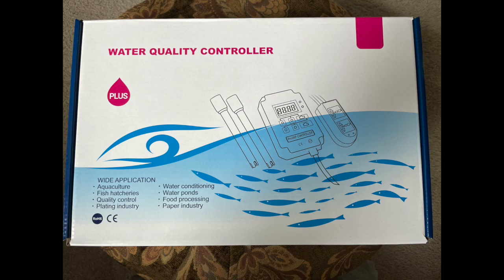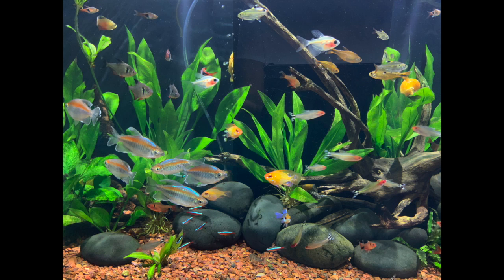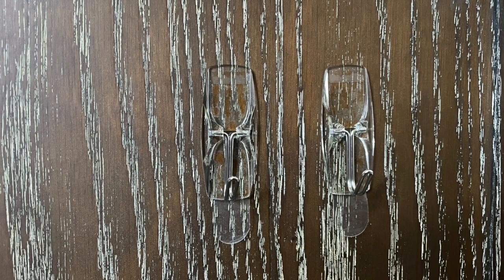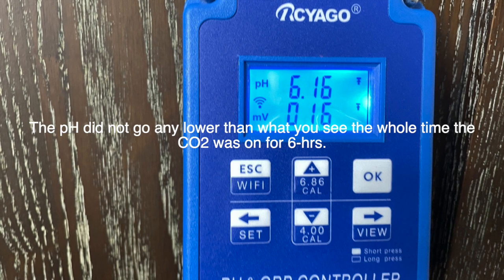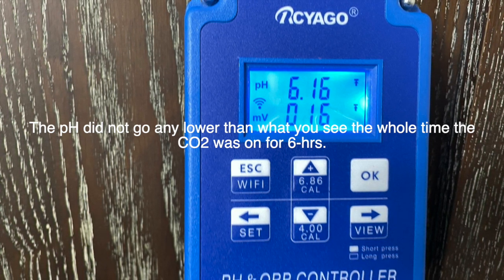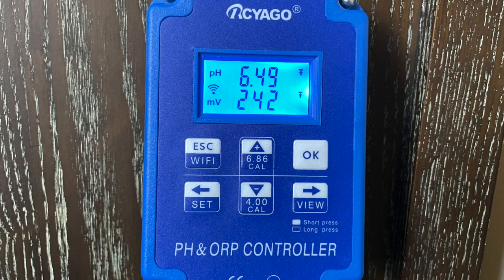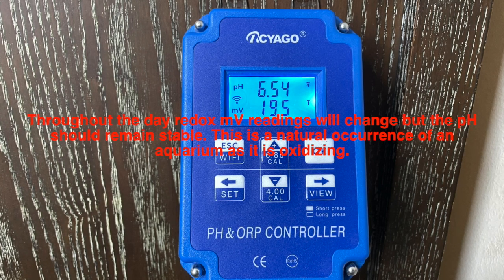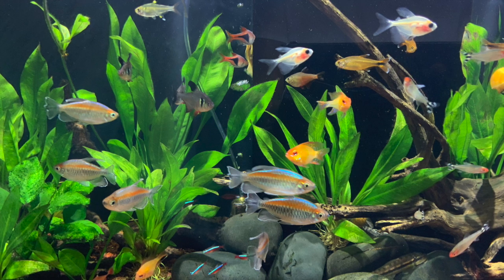PART 2: Redox and chemistry in our aquariums: What number should ORP be?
ORP for freshwater aquariums should be between 125 mv to 250 mv
Tap water average is 250 mv or more from municipal water treatment facilities coming into most American homes.

Bacteria gain energy through the oxidative processes of taking another oxygen atom onto for example: nitrite molecule NO2 and changing it into nitrate N03.